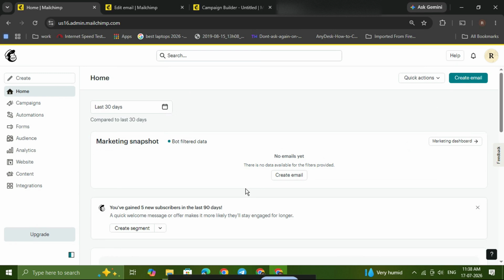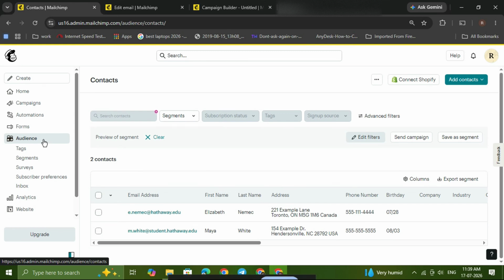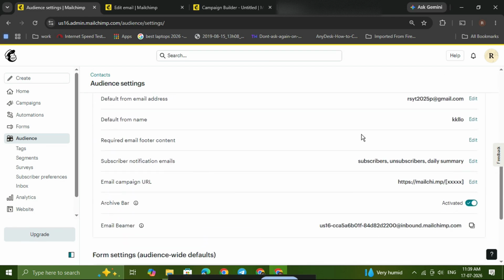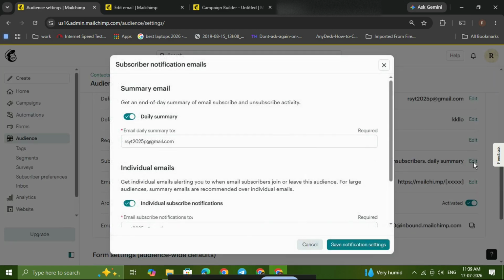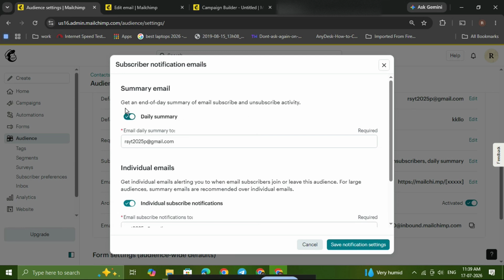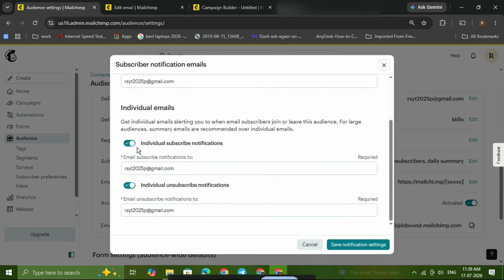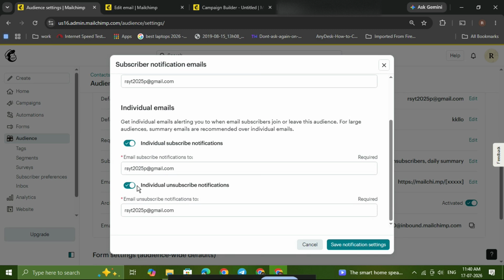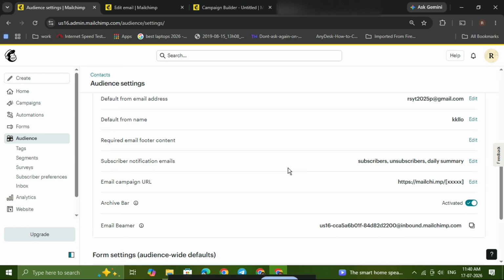How To Get Your Email To The Inbox Using Mailchimp [Easy Mail Deliverability Guide]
Learn how to get your email to the inbox using Mailchimp by updating your audience notification settings in just a few clicks. This quick tutorial walks you through the exact steps to manage subscriber notifications and stay on top of your audience activity.

🕚Timestamps:
0:00 Introduction
0:28 Go To Mailchimp
0:44 Click On Audience
0:58 Open The Three Dots Menu
1:10 Click On Audience Settings
1:24 Open Subscriber Notification Emails
1:44 Toggle On Daily Summary
2:01 Toggle On Individual Subscribe Notifications
2:19 Toggle On Individual Unsubscribe Notifications

✍️What You'll Learn In This Video:
• How To Access Mailchimp Audience Settings
• How To Turn On Daily Summary Notifications
• How To Save Audience Notification Changes
• How To Manage Mailchimp Audience Activity Efficiently

💡Pro Tips:
• Turn on daily summaries if you want a simple overview of audience changes.
• Enable individual notifications to catch new signups faster.
• Check your audience settings after making changes to confirm everything saved correctly.
• Use notification emails to monitor list growth and unsubscribes more effectively.
• Keep your audience organized so campaign performance is easier to track.

mailchimp, email marketing, inbox placement, email deliverability, mailchimp tutorial, marketing automation, audience settings, subscriber notifications, small business tips, how to get email to inbox, mailchimp audience, email marketing tutorial, list management, campaign settings, mailchimp guide